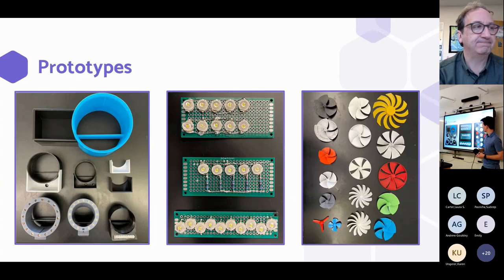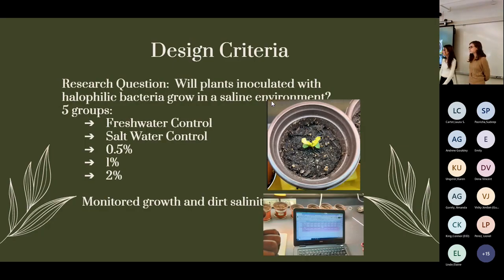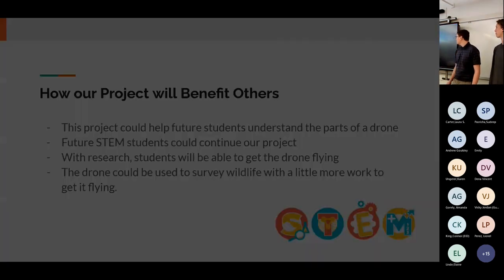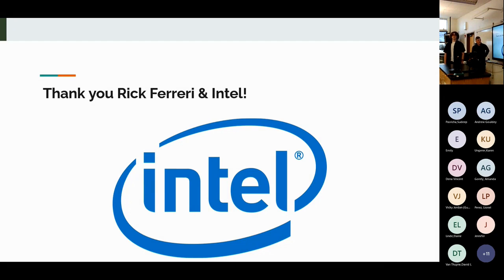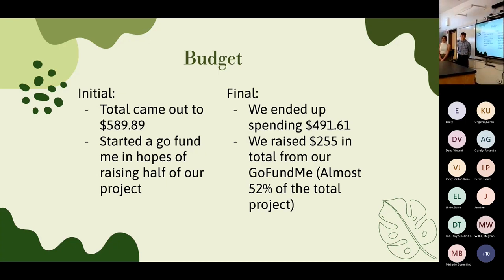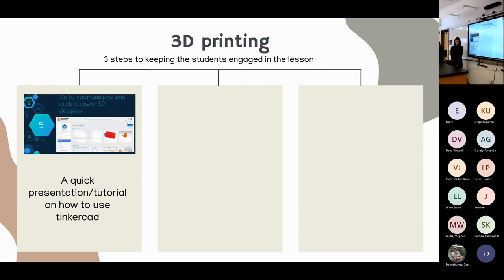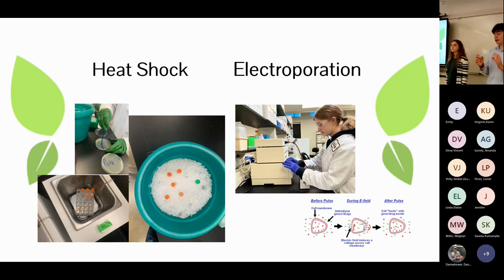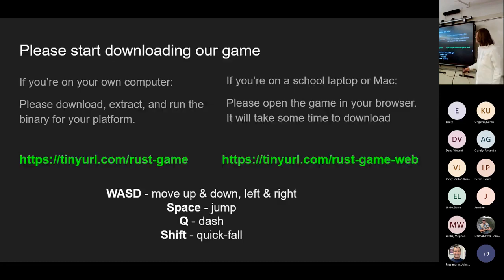Fossil Ridge STEM Capstone Presentations Fall 2022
Fossil Ridge High School STEM Academy capstone projects completed during fall semester of the 2022-23 school year.